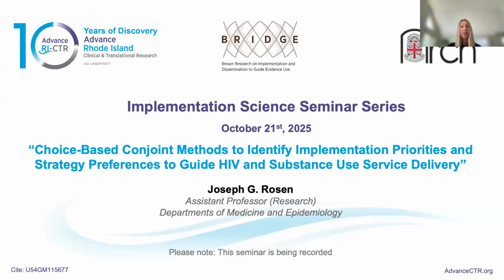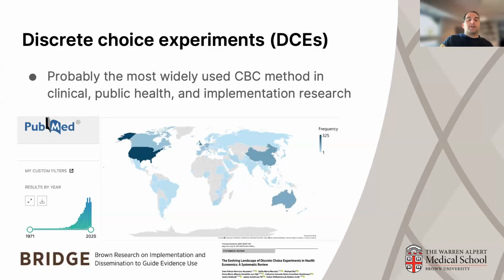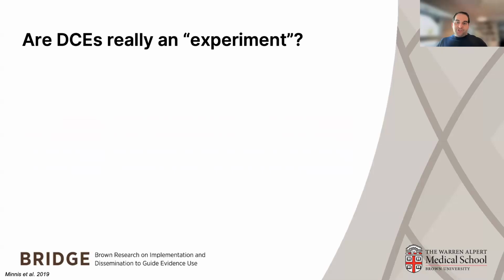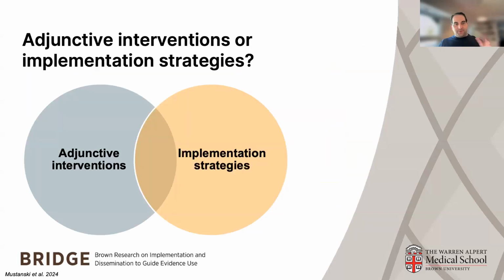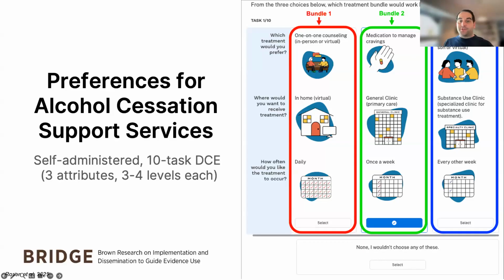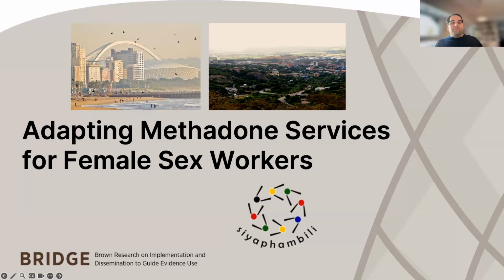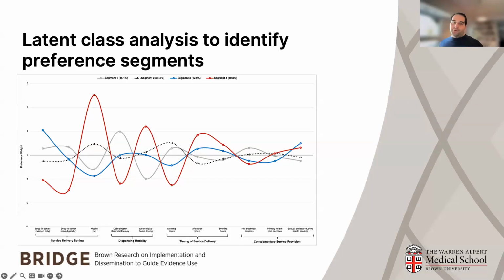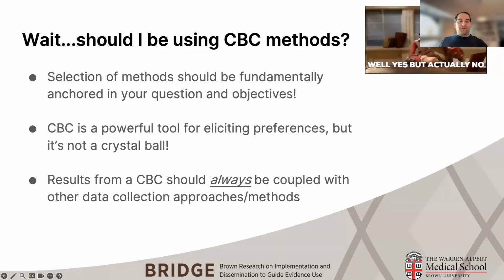Advance RI CTR Implementation Science Seminar Series | Greg Rosen, PhD, MSPH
As part of the Fall 2025 Advance RI-CTR Implementation Science Seminar series, Greg Rosen, PhD, MSPH spoke on "Choice-Based Conjoint Methods to Identify Implementation Priorities and Strategy Preferences to Guide HIV and Substance Use Service Delivery" on October 21st, 2025.

User-centered design and choice-based conjoint approaches (e.g., discrete choice experiments, best-worst scaling) have become increasingly popular in public health research. This presentation will cover applications of human-centered design and discrete choice experiments in public health scholarship. The presentation content will specifically emphasize case studies of implementation research projects in South Africa and the United States.

About the Speaker:
Joseph “Greg” Rosen is an Assistant Professor of Medicine and Epidemiology (Research) at Brown University and a Research Scientist in the Division of General Internal Medicine at Rhode Island Hospital. Greg leads and contributes to research at the intersection of HIV treatment/prevention and substance use services globally. His research broadly harnesses health workforce capacity-enhancement strategies and health system reconfigurations to optimize delivery of HIV and harm reduction services to marginalized populations, with attention to mobile and transient populations (i.e., sex workers, people who use drugs, justice-involved persons) in sub-Saharan Africa and the United States.